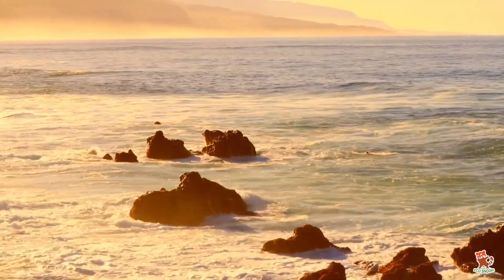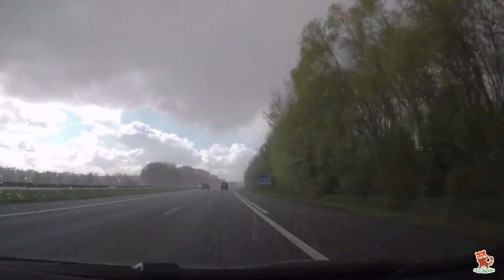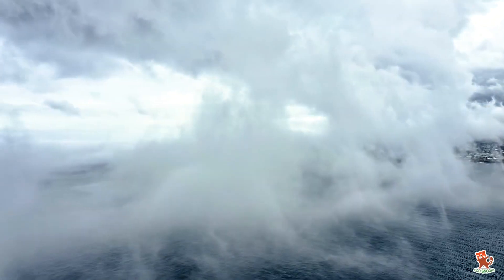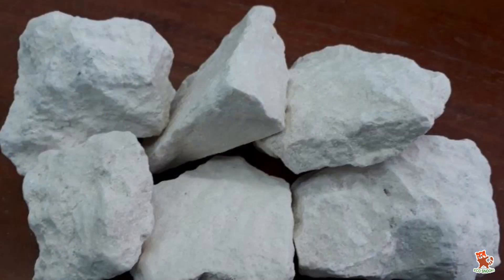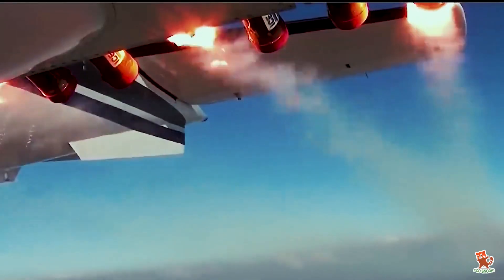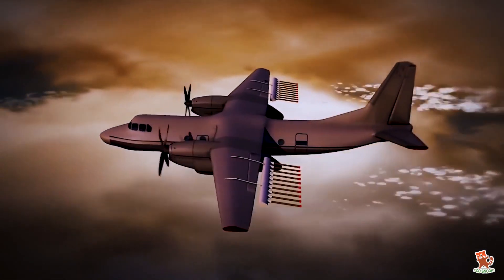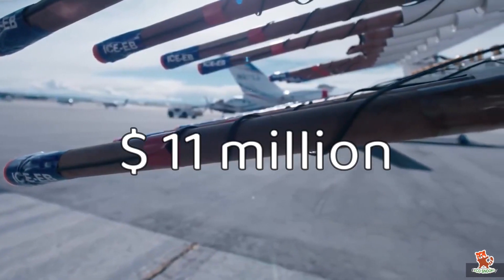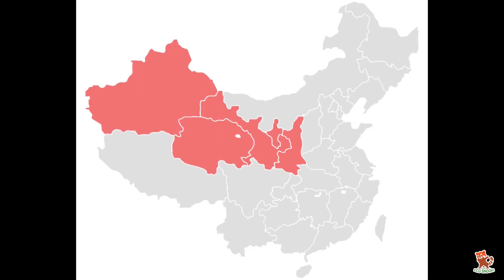CLOUD SEEDING / ARTIFICIAL RAIN | Why it is difficult in AUSTRALIA ?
In many regions of the world traditional sources and supplies of groundwater, rivers and reservoirs are either inadequate or under stress from increasing demands on water from changes in land use and growing population. The ability to influence and modify cloud microstructure   in   certain   cloud   systems   has   been   demonstrated   and   verified   in   laboratory,   modeling,   and   observational   studies.   Cloud   seeding   for   precipitation   enhancement  has  been  used  as  a  tool  to  help  mitigate  dwindling  water  resources.  Weather  modification  activities  to  enhance  water  supplies  have  been  conducted  for  a  wide   variety   of   users   including   water   resource   managers,   hydroelectric   power   companies,  and  agriculture.
In this video, we are focusing on
Cloud seeding
Artificial rain
Why artificial rain is difficult in Australia ?
cloud seeding method
cloud seeding chemical
Cost of artificial rain
etc. etc...etc...